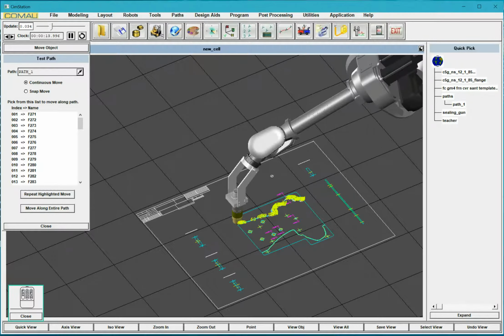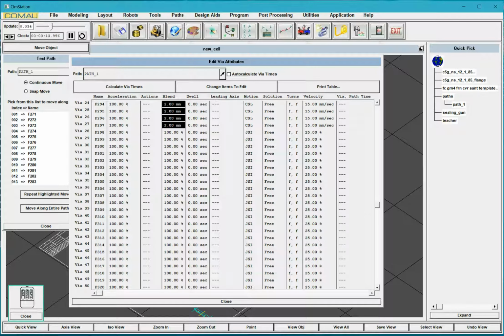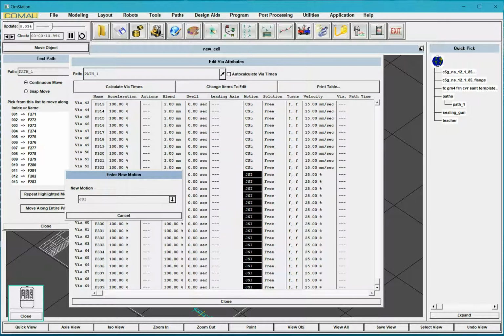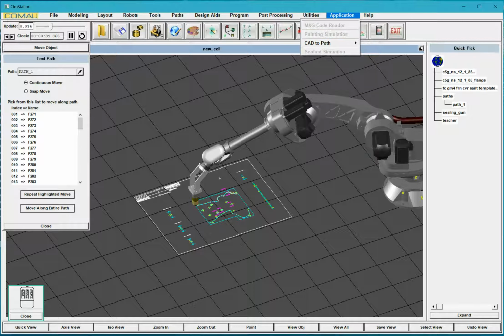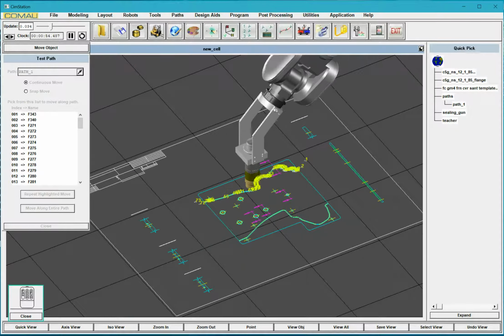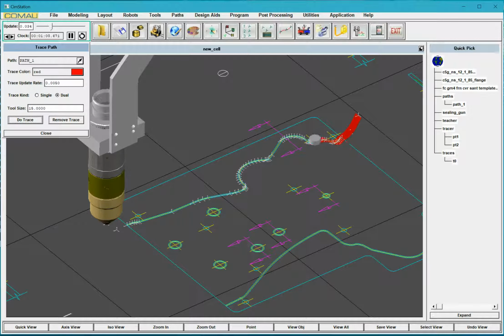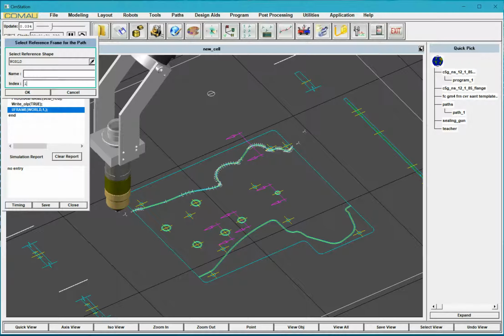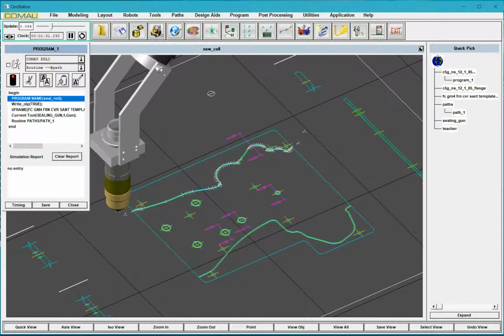cad to path 2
CAD to path, part 2